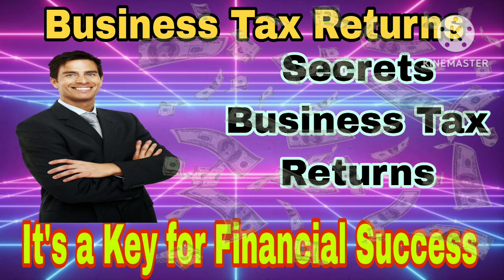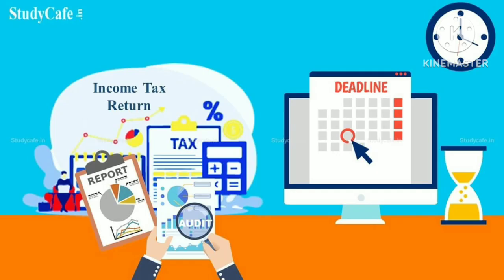The Key to Financial Success in Canada | Secrets of Business Tax Returns | Essential Tips and Tricks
The Key for Financial Success in Canada | Secrets of Business Tax Returns | Essential Tips and Tricks

income tax

Business Tax Returns